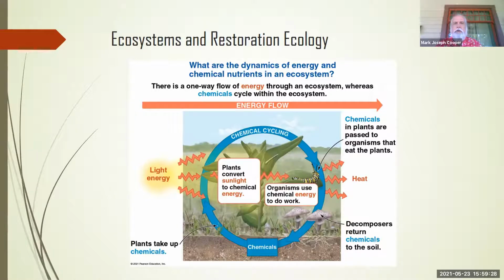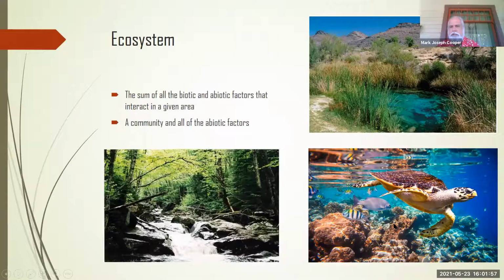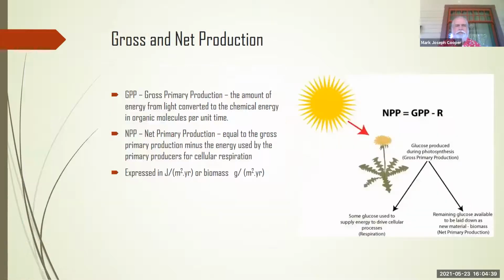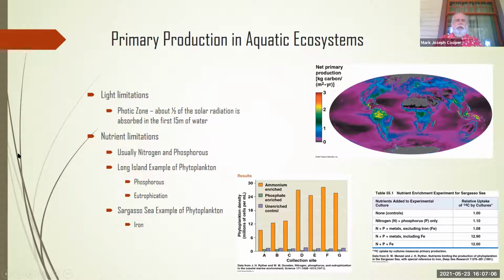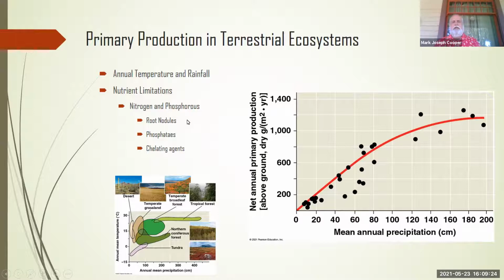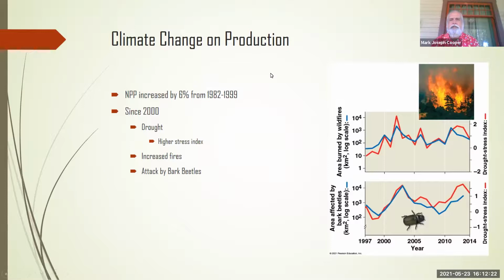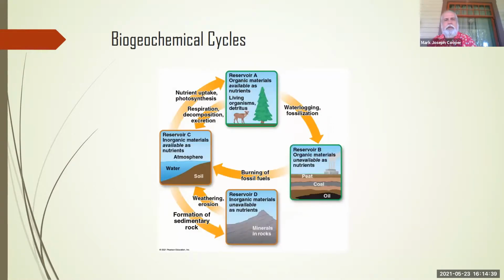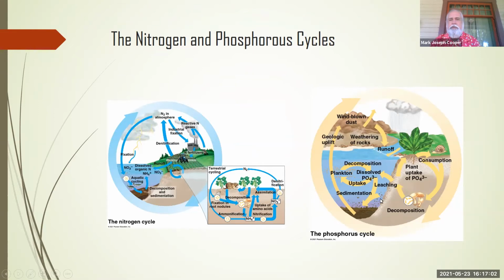GMT20210523 225853 Recording 1920x1080